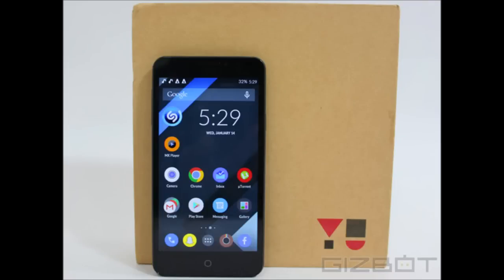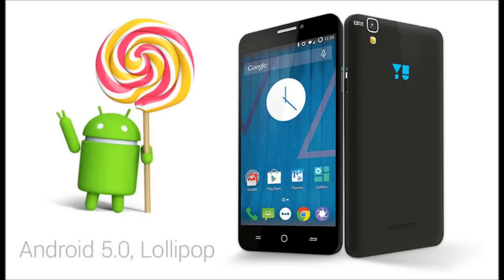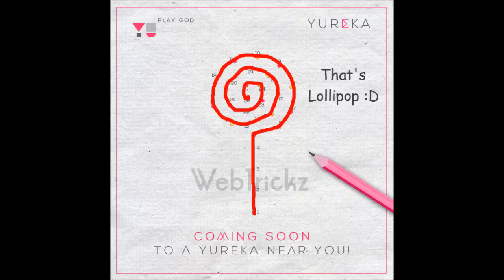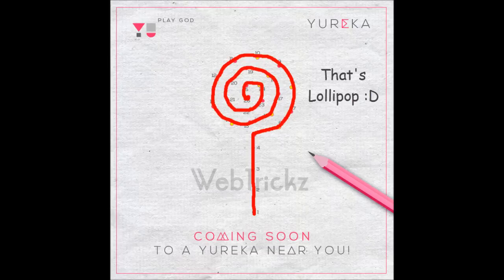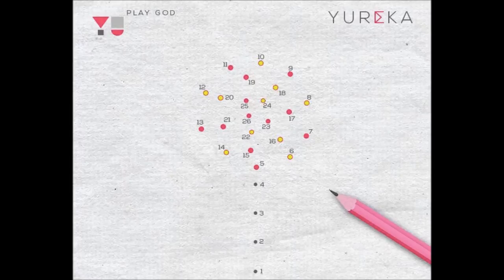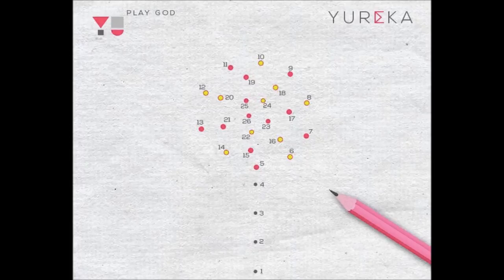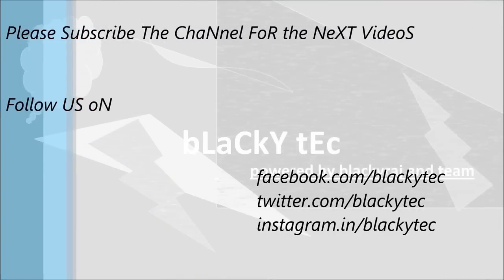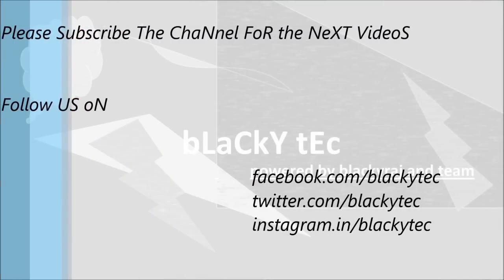lollipop update hit your yureka on first week of april : How to Update The Yureka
Hey Guys
IN THis Video details about the lollipop update is given
as per the yu televenture they are providing lollipop to customers
cyanogen is working on the cm12 which is lollipop and released it on 26th of march ... so guys you have to wait for the update notification on your handset